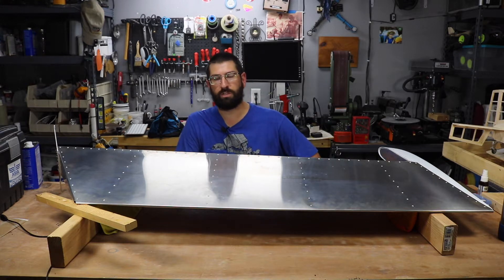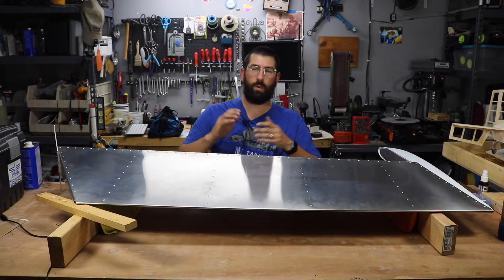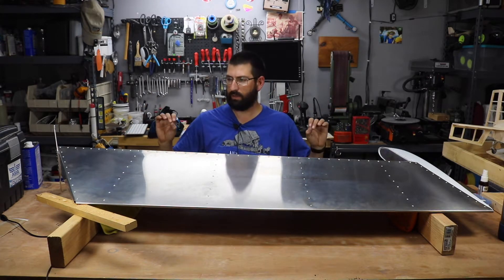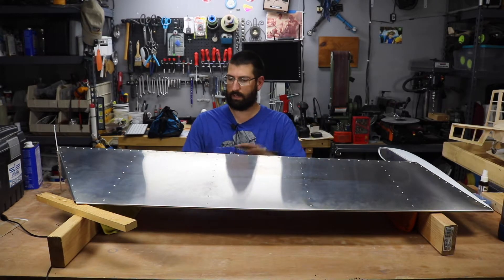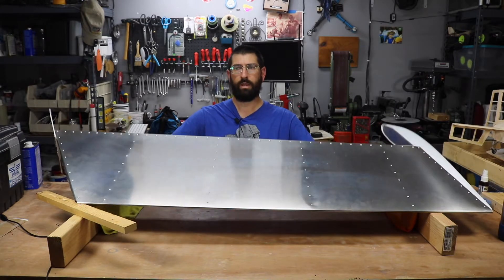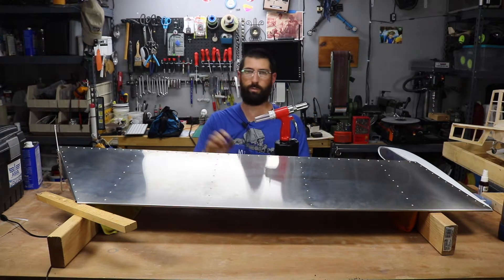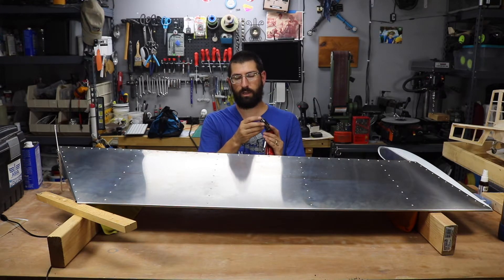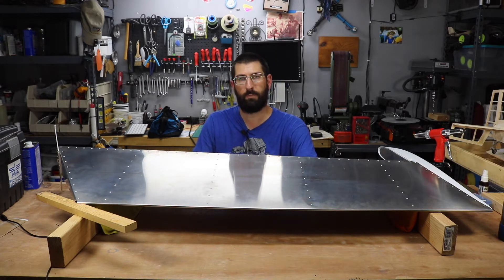Zenith Cruzer Rudder Build: Part 1-B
So it begins. Today I started my Cruzer. (Full-size Experimental Aircraft Build) I know it is only the Rudder but you gotta start somewhere. Looking forward to sharing the built with everyone and learning a lot...